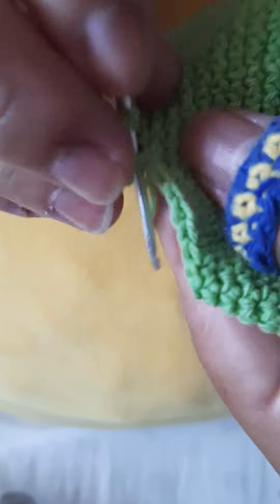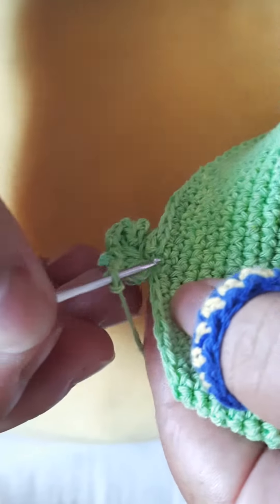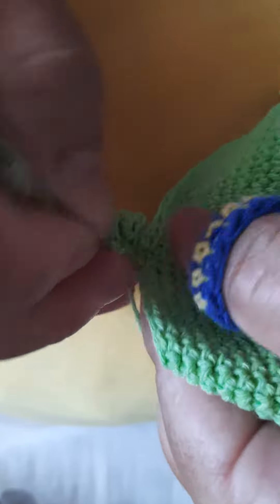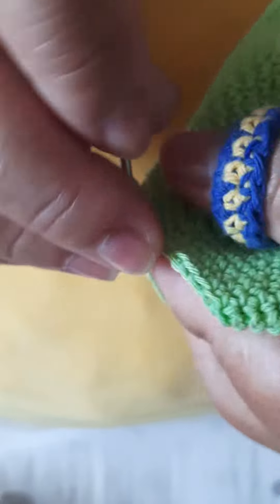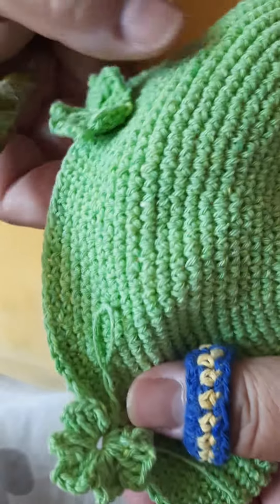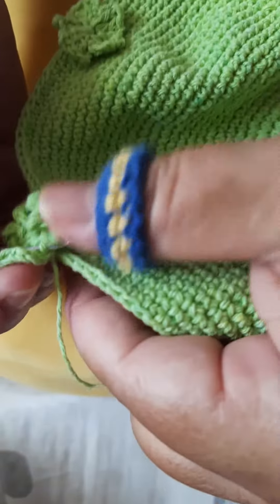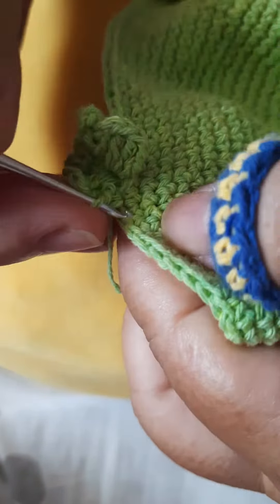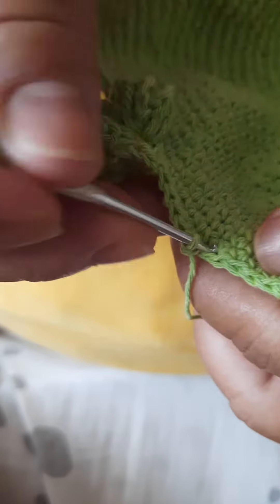Flor🌺 carreira unica, linda❤️ siga nosso canal para mais dicas